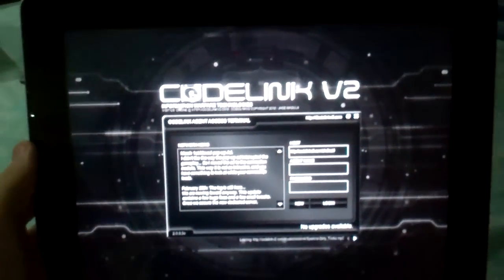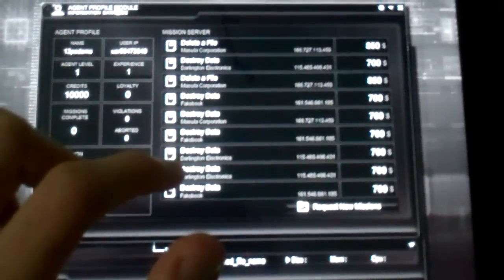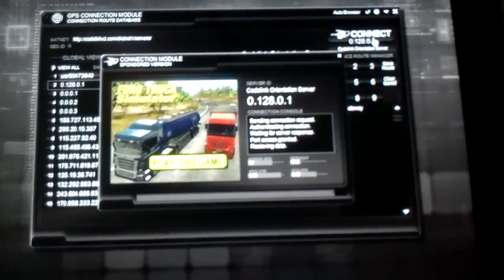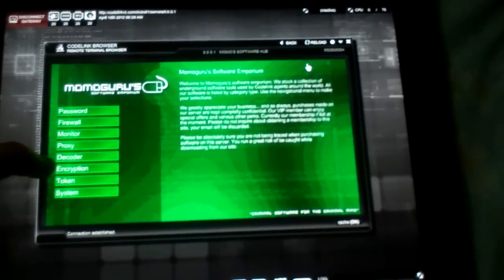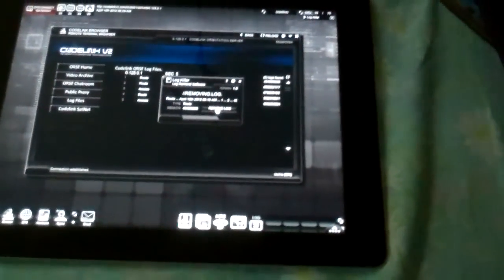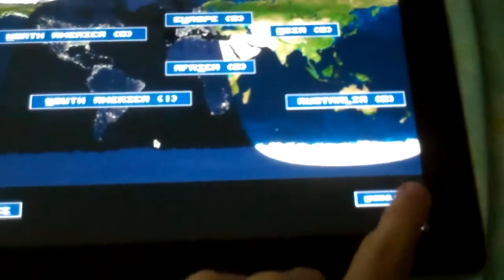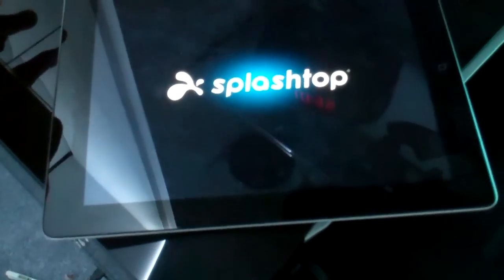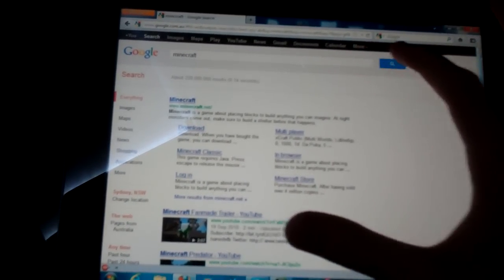Codelink on iPad 2 using Splashtop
In this video I demonstrate that pretty much any computer program can be turned into an iPad app with an app called "Splashtop". It uses advanced remote desktop techniques that work so well you don't even notice your using a remote computer.

The video mainly focuses on a hacking game called "code-link" at first however I also show "endgame singularity", general computer use and smooth video playing. Splashtop is well worth the $5.99c in the app-store, don't hesitate to buy it unless you plan to play advanced games such as need for speed or civilization 5 since it has direct-draw errors with full screen direct x games.